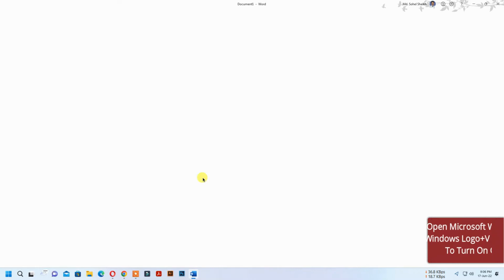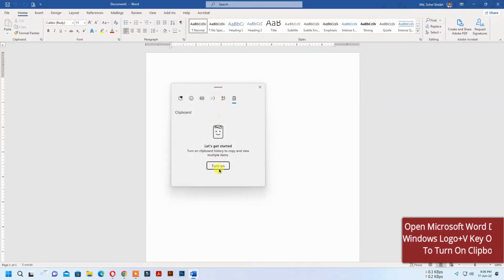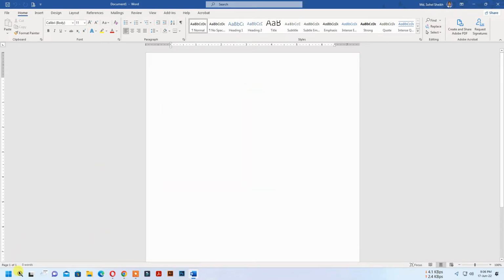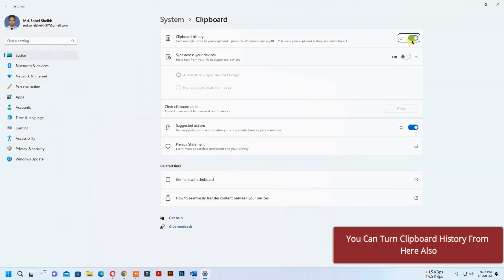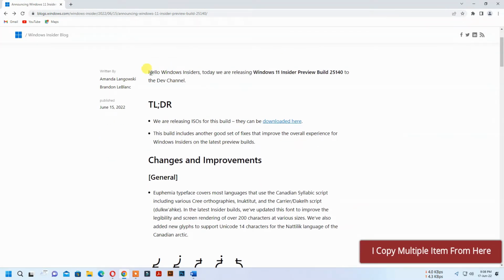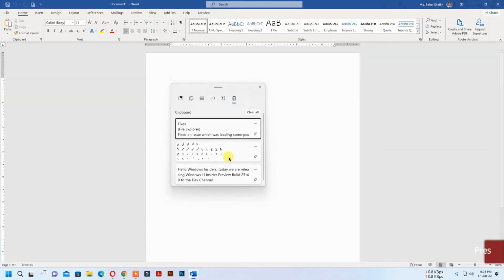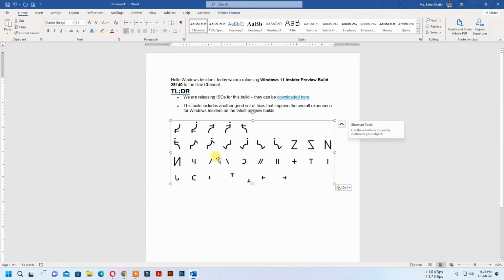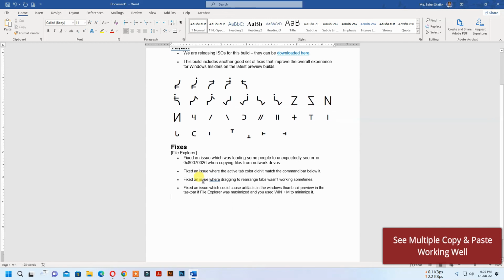How to Copy And Paste Multiple Item At Once Easily In Windows 10 And 11 ✔✔✔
In This Video I Will Show You How to Copy & Paste Multiple Items At Once Windows 10 & 11.